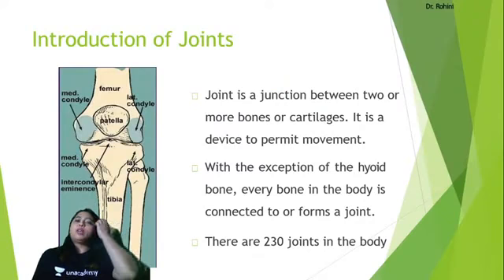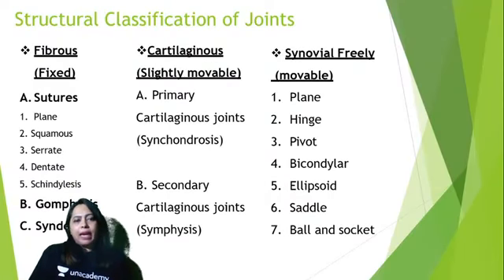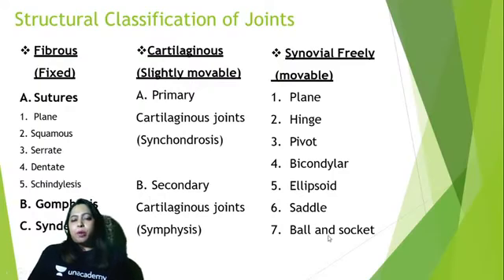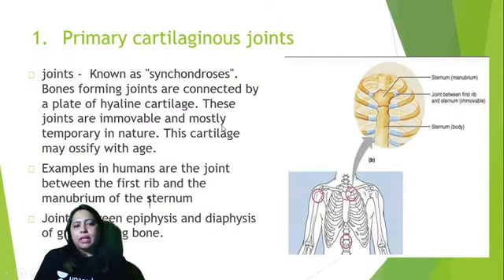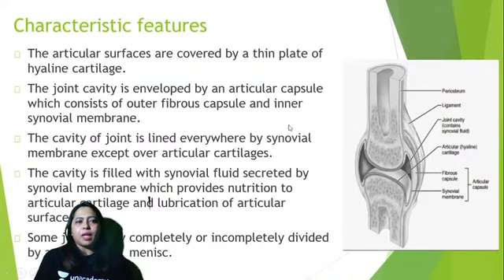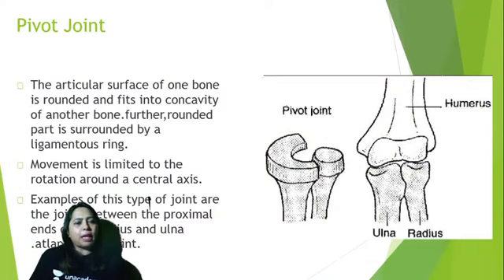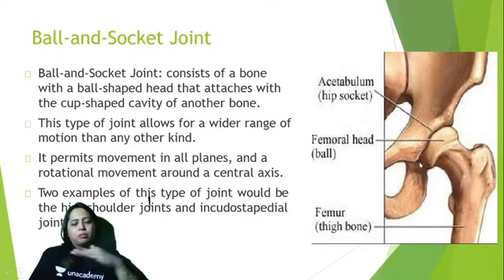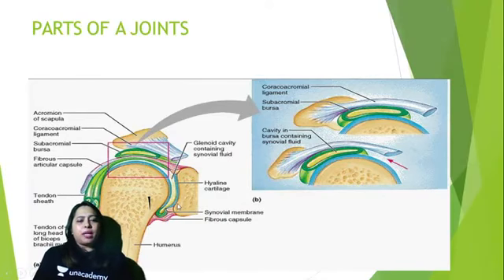Anatomy and classification of joints | General Anatomy | NEET PG 2021 | Dr. Rohini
In this session, *Dr. Rohini* will be teaching about *Anatomy and classification of joints | General Anatomy * for *NEET PG*.

Dr. Rohini and other Top Educators take classes on Unacademy App.

Iconic:
Unacademy & PrepLadder

With Unacademy
All Resources Included in PLUS Subscription
- Live Batches
- Recorded Classes
- QBank & Notes*

With PrepLadder
All Resources of Dream Subscription
- Video Lectures
- QBank 3.0
- Rapid Revision
- Snapshot & Treasures